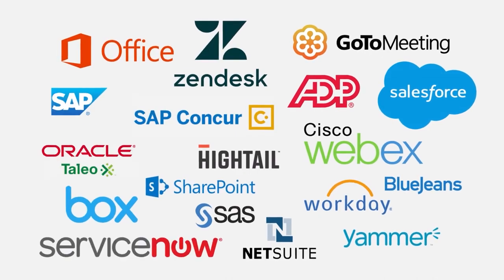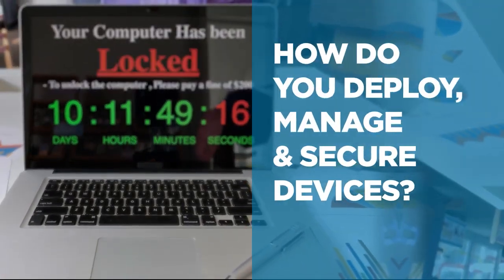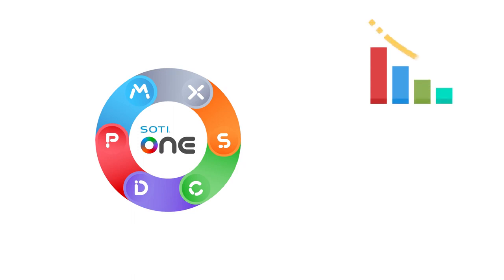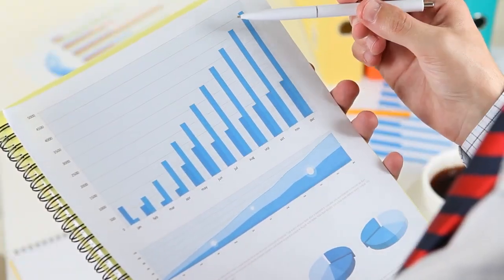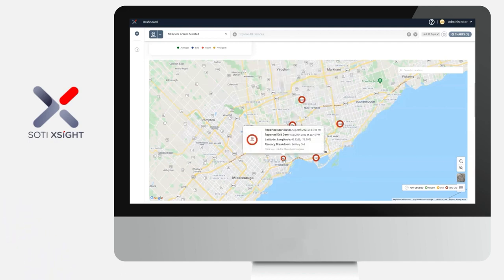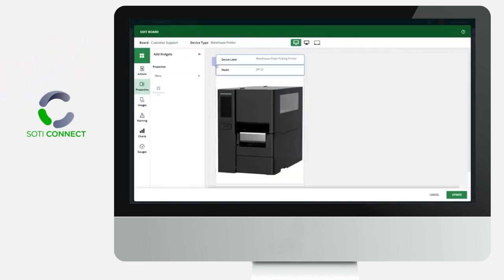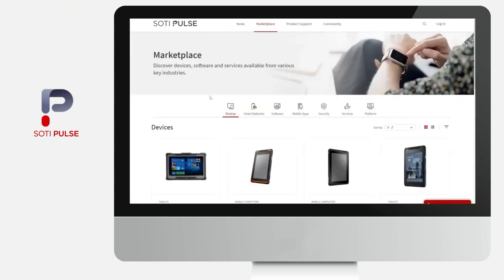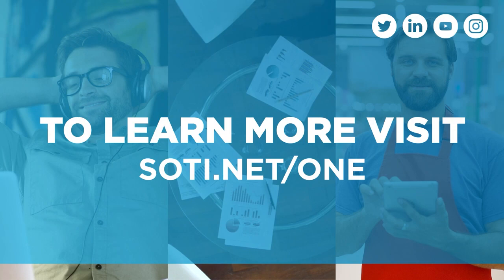The SOTI ONE Platform: Connecting Everything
The SOTI ONE Platform is innovative. It enables integrated solutions that build apps faster, secure and manage all mobile devices.

Distributed by GRAND TECH INTL ENT CORP

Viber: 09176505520